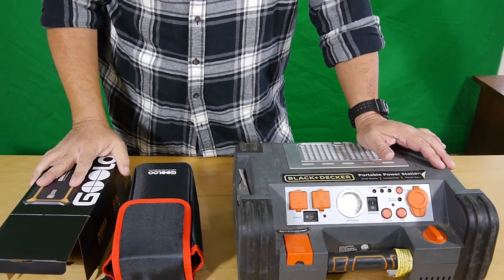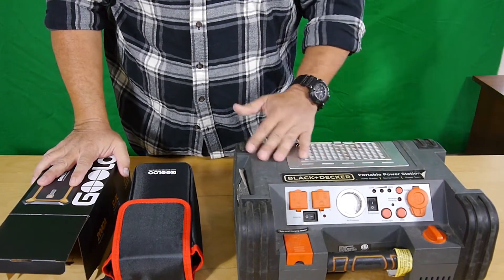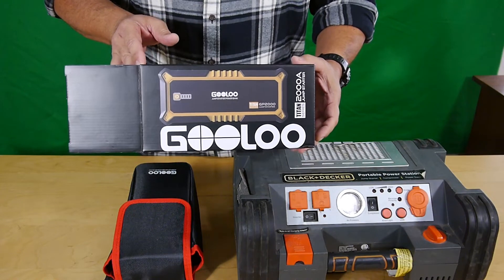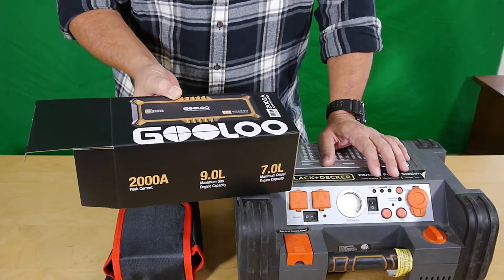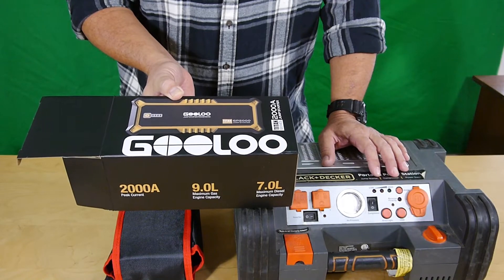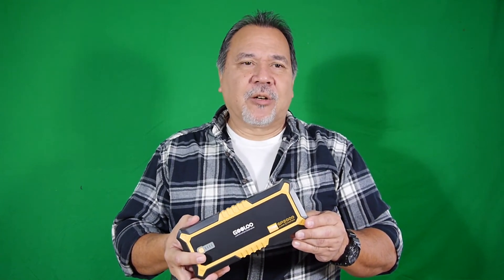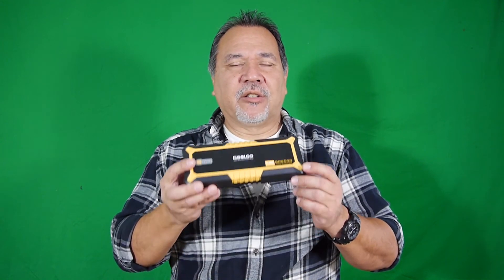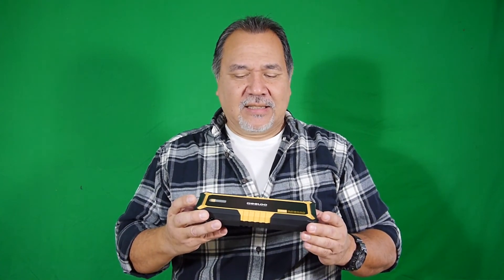Watch This Before You Buy the GOOLOO GP2000 Jump Starter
The GOOLOO GP2000 is a good jump starter and has been tested and compared to other brands.  I am pleased with the purchase, but is the big sale a good deal?

GOOLOO GP2000
GOOLOO GP4000

Here are a few of my favorite Tools and Parts on Amazon: